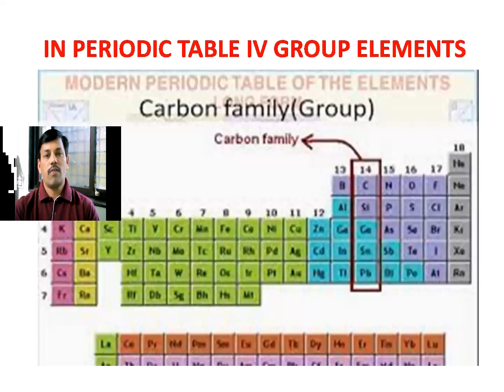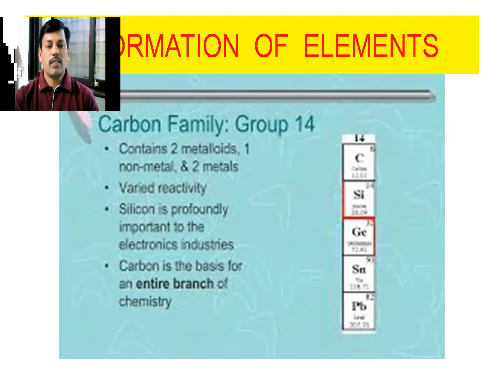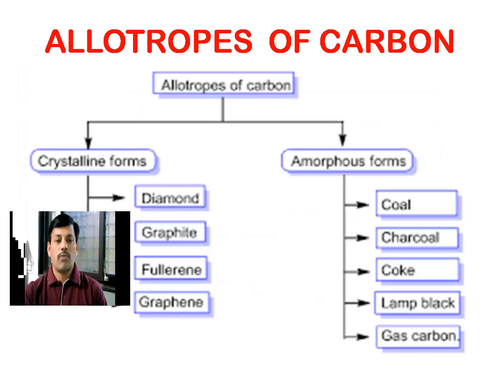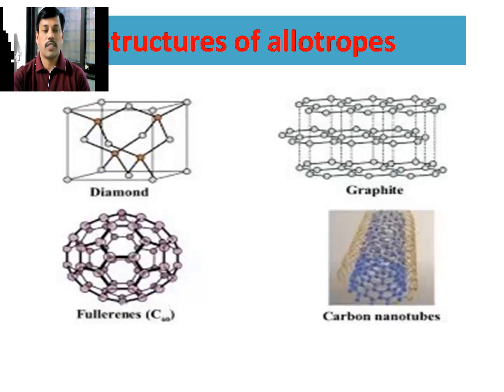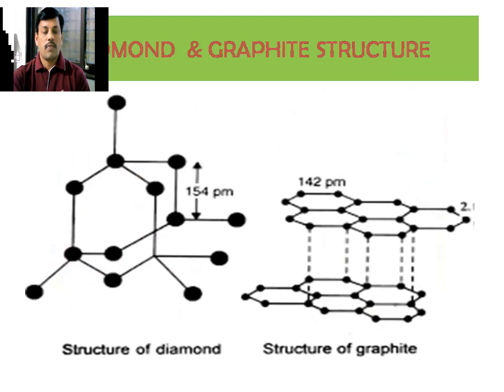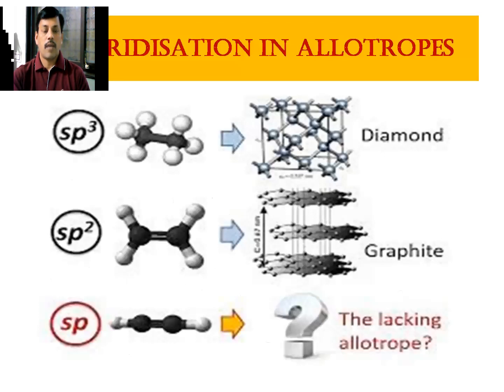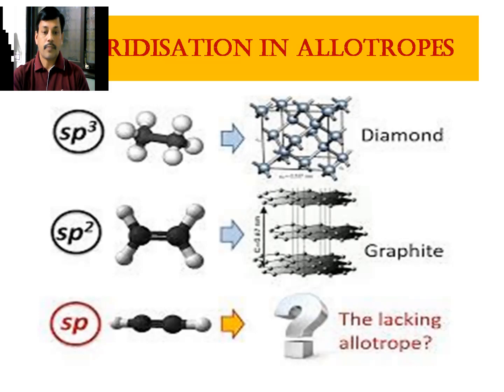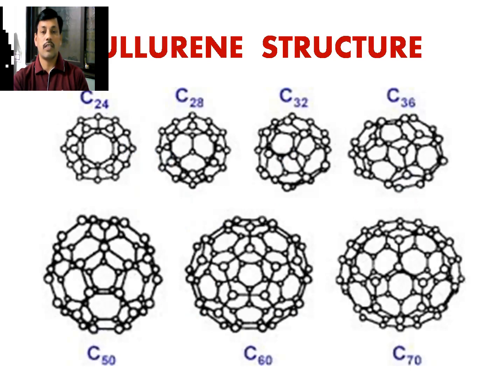CARBON FAMILY ( IV A GROUP ELEMENTS )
Allotropic forms of  carbon
Diamond  and  Graphite  structures based on hybridisation
conductivity  of  Graphite